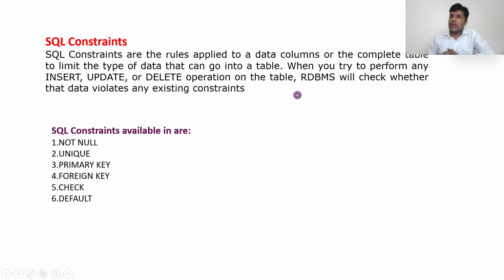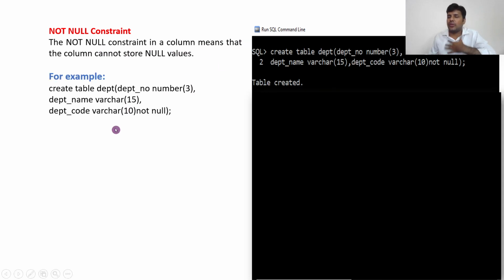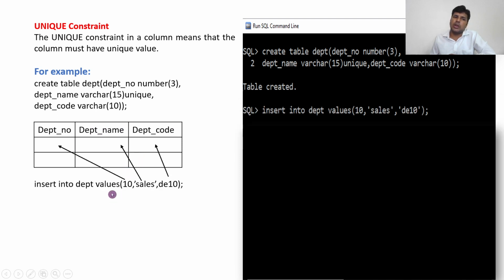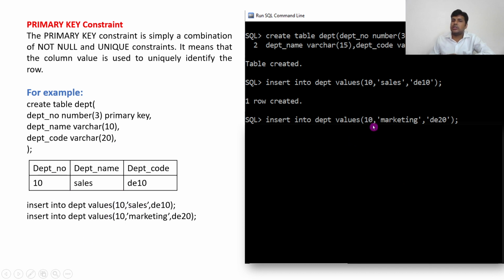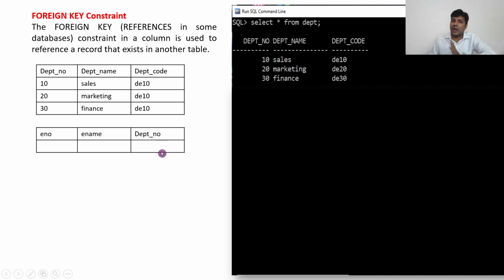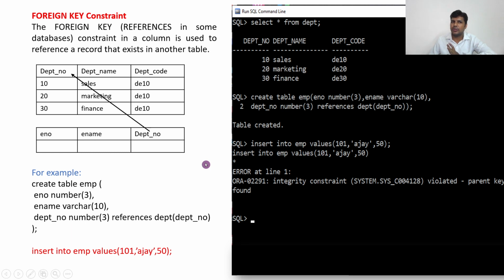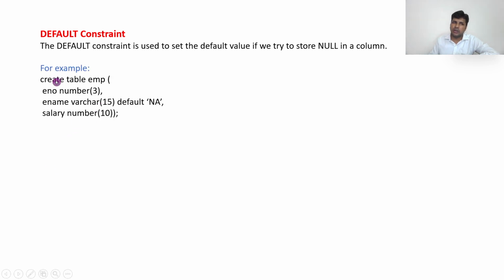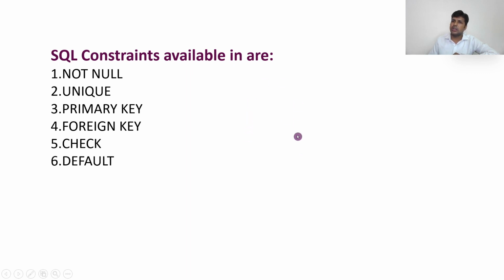DBMS PART 15 - SQL CONSTAINTS IN DBMS | DBMS CONSTRAINTS | PRIMARY KEY | FORIEGN KEY | UNIQUE KEY